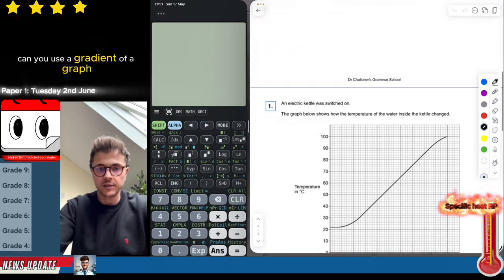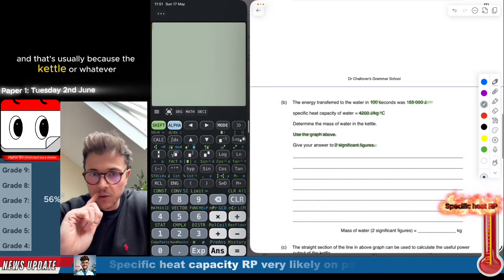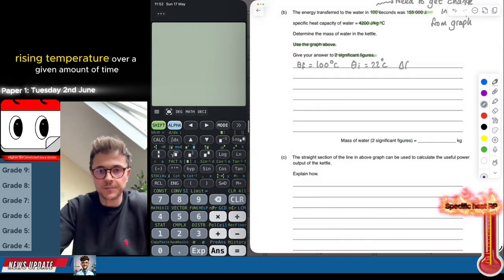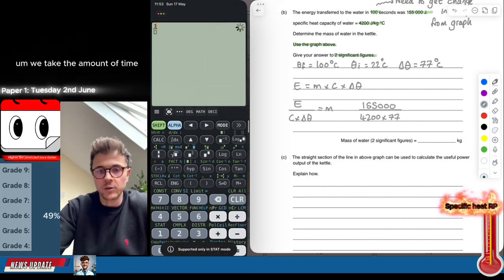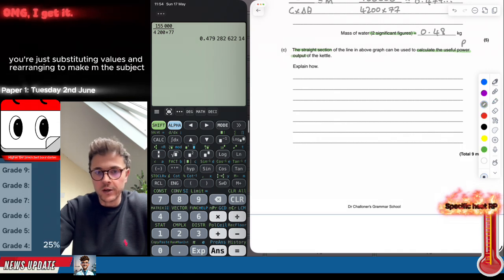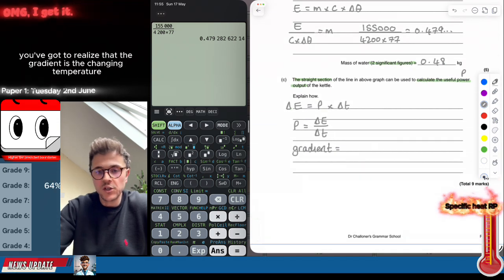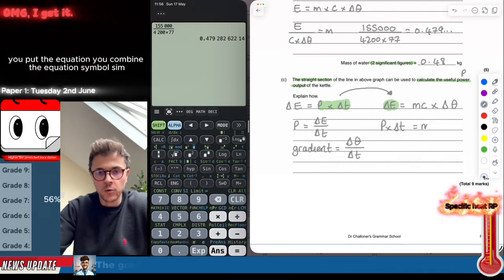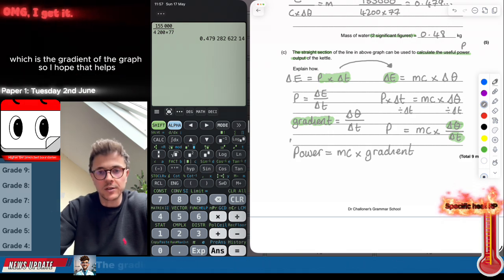|| GCSE Physics || Paper 1 || Specific heat capacity || Challenging question ||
Can you answer this Four star GCSE SHC question?